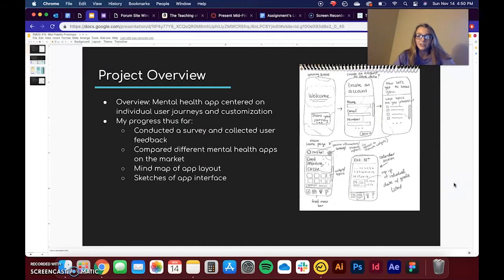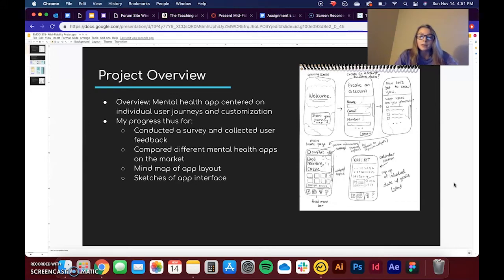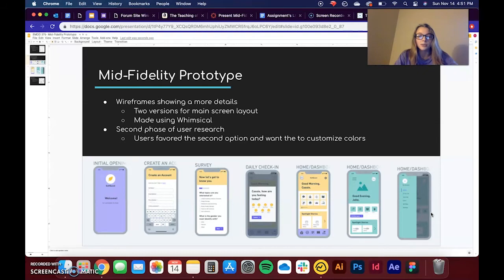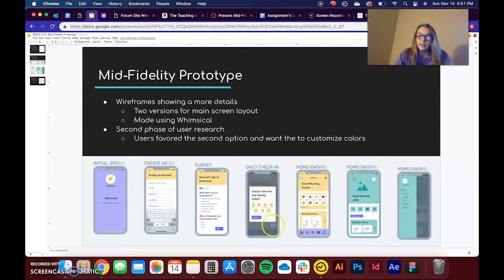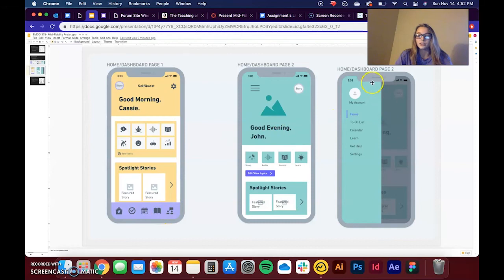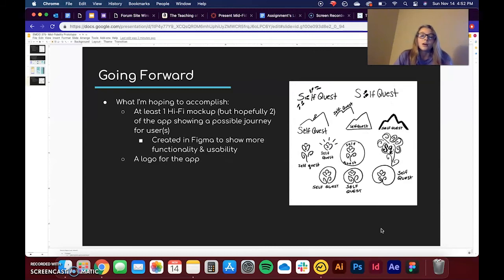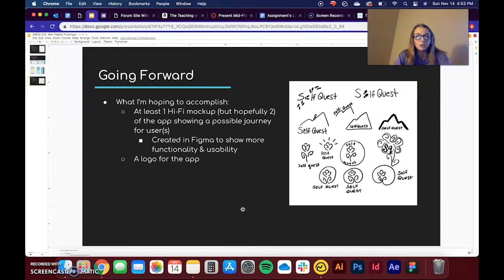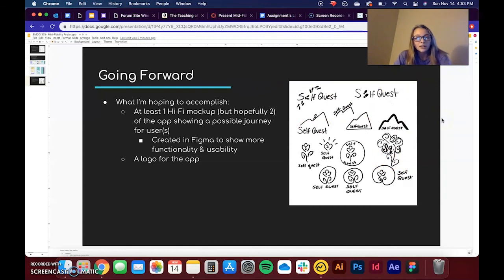Mid Fidelity Prototype Presentation